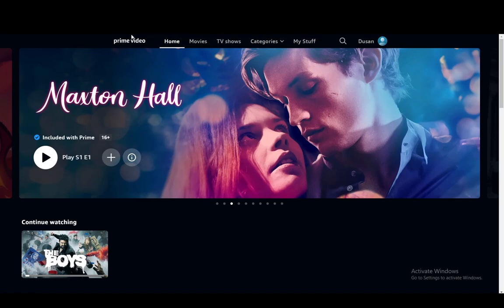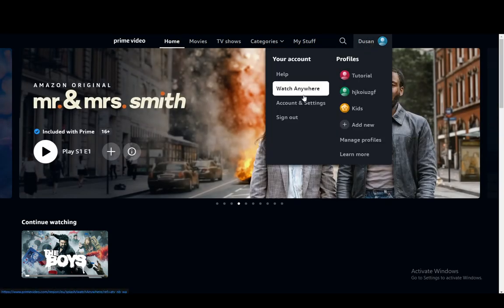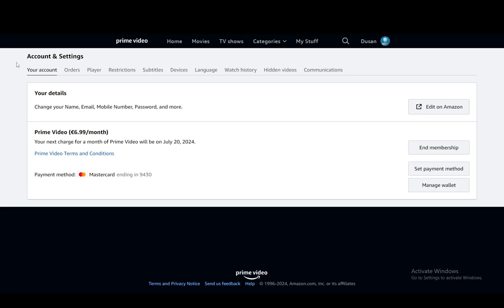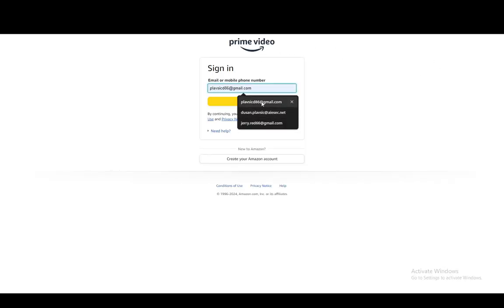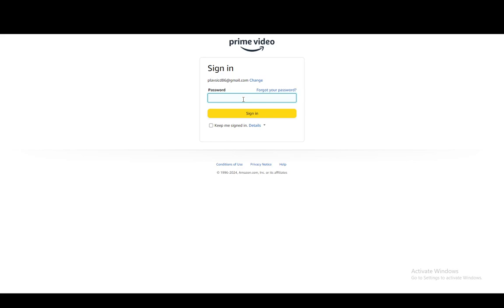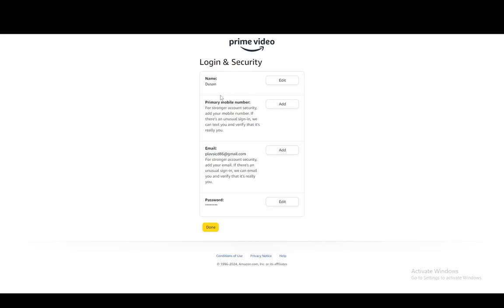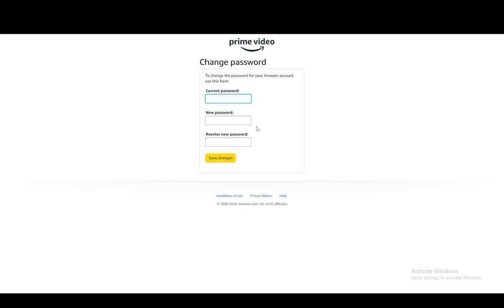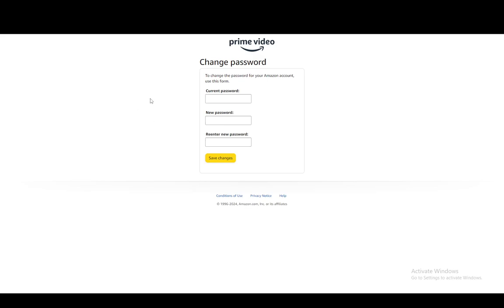How To Change Amazon Prime Video Password Tutorial